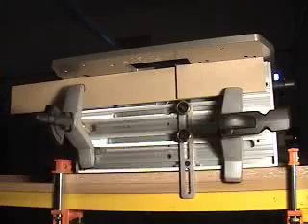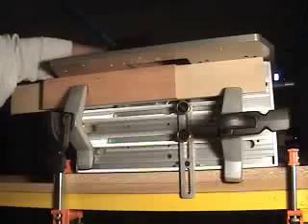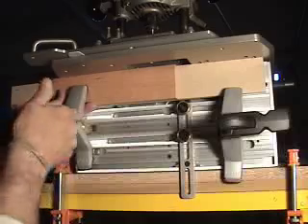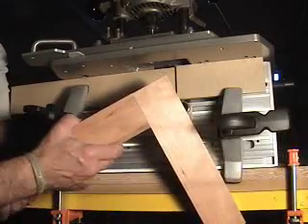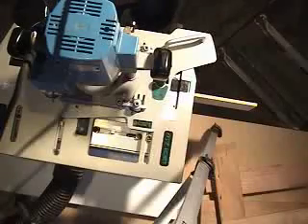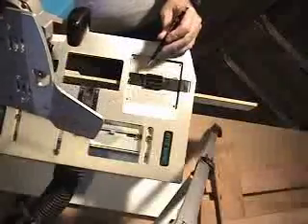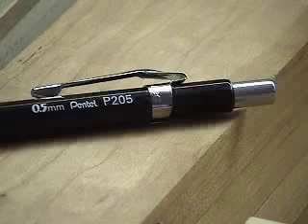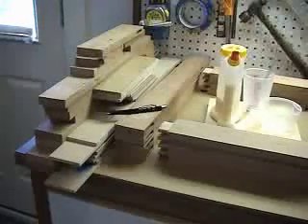Folding Rule Shop - LEIGH FMT - Part 2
Using the LEIGH FMT Jig to cut mortise & tenon joints on a cherry quilt chest